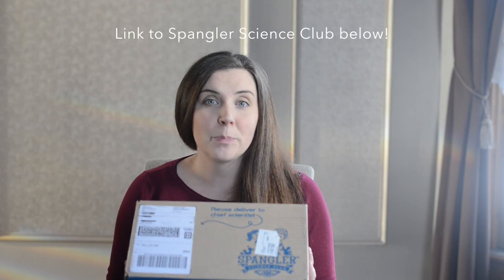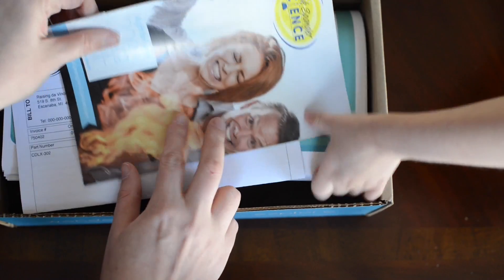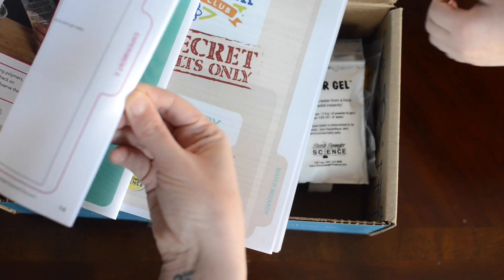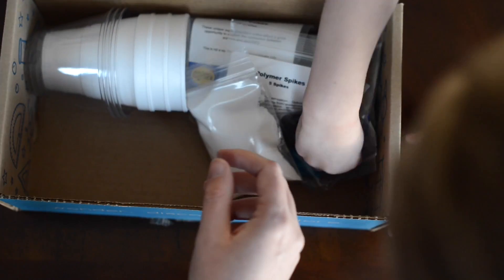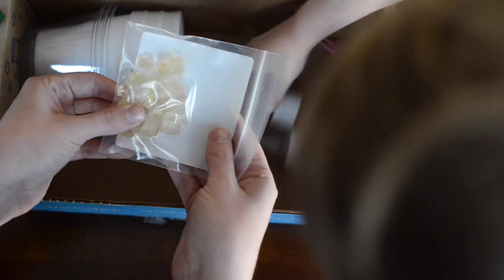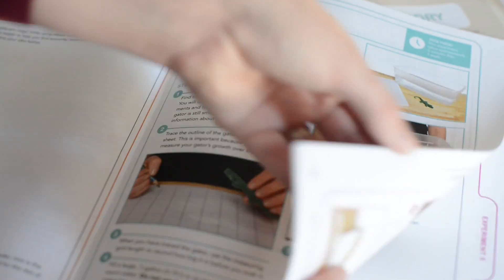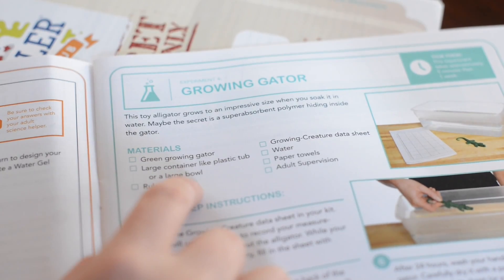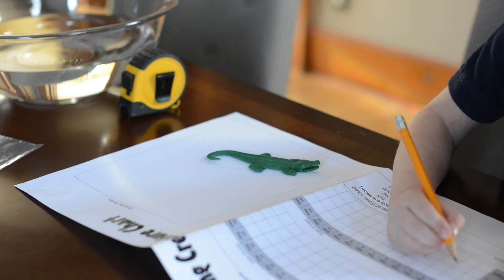Spangler Science Club Unboxing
Spangler Science Club brings science right to your door! Super simple and super awesome!